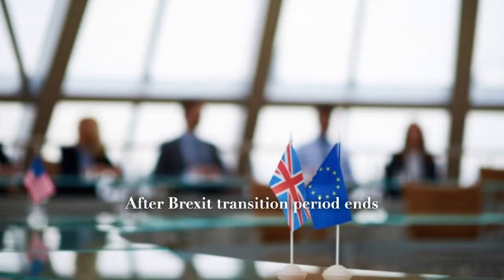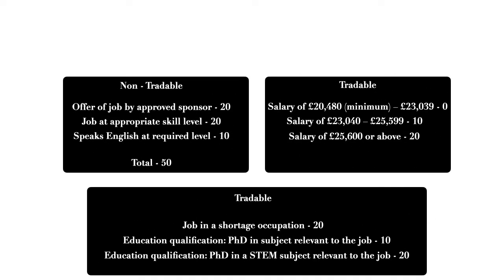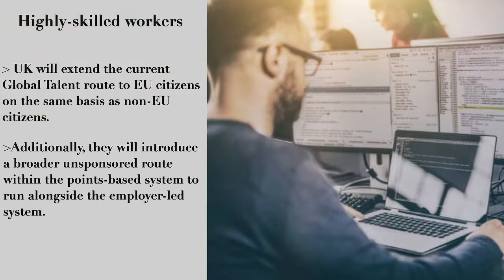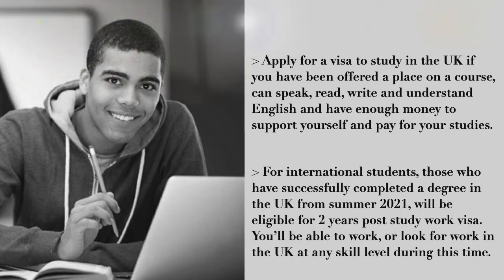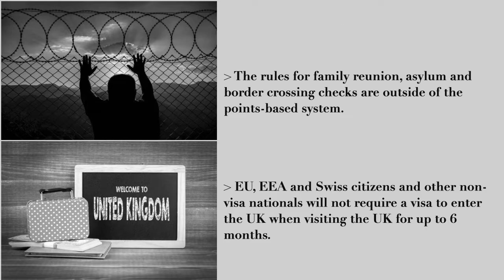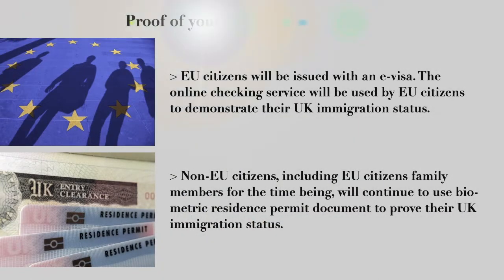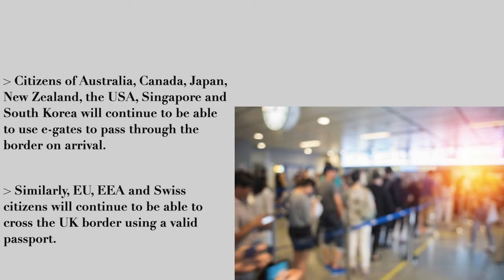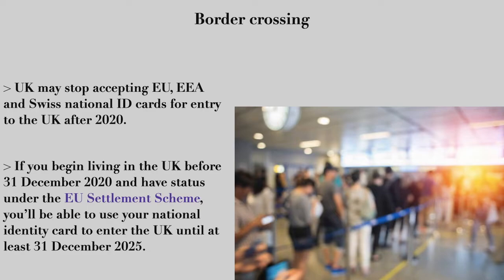UK's New Points Based Immigration System from 2021 - Latest Update: 08 April 2020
UK’s new points-based immigration system from 2021.

These new arrangements will take effect from 1 January 2021, once freedom of movement with the European Union has ended.

From 1 January 2021, EU and non-EU citizens will be treated equally.

Both EU and non-EU citizens will need to demonstrate that they have a job offer from an approved sponsor, that the job offer is at the required skill level, and required English language proficiency in order to gain 50 points from these non-tradable characteristics.

As per the new UK’s points-based immigration system, a total of 70 points is required to be eligible to get a skilled work visa.

The minimum general salary threshold will be reduced from £30,000 to £25,600. You can gain a maximum of 20 points if your job has a salary of 25600 pounds or above.

If you have a job offer has a salary of no less than £20,480, you may still be able to apply by ‘trading’ points if you have a job offer in a shortage occupation, or have a PhD level qualification relevant to the job, or if you have a PhD in a STEM subject relevant to the job.

From January 2021, UK will extend the current Global Talent route to EU citizens on the same basis as non-EU citizens. The most highly skilled, who can achieve the required level of points, will be able to enter the UK without a job offer if they are endorsed by a relevant and competent body.

Additionally, they will introduce a broader unsponsored route within the points-based system to run alongside the employer-led system. This will allow a smaller number of the most highly-skilled workers to come to the UK without a job offer.

Under the new UK’s points-based system, there is no lower-skilled workers immigration route available.

Students will be covered by the new points-based system. Student visa routes will be opened up to EU, EEA and Swiss citizens. You’ll be able to apply for a visa to study in the UK if you have been offered a place on a course, can speak, read, write and understand English, and have enough money to support yourself and pay for your studies.

Post study work visa

For international students, a new graduate immigration route will be available to those who have successfully completed a degree in the UK from summer 2021. You’ll be able to work, or look for work in the UK at any skill level for up to 2 years.

The rules for family reunion, asylum and border crossing checks are outside of the points-based system.

In addition, EU, EEA and Swiss citizens and other non-visa nationals will not require a visa to enter the UK when visiting the UK for up to 6 months. All migrants looking to enter the UK for other reasons (such as work or study) will need to obtain a visa in advance.

For EU, EEA and Swiss citizens, for most visas you will have to provide a digital photo of your face using a smartphone application. You will not have to provide your biometric information initially.

Non-EU citizens will continue to submit your biometric information and a photo at an overseas visa application centre. All migrants will need to comply with the UK’s strict criminality rules.

Access to income-related benefits will be the same for EU and non-EU citizens arriving after January 2021. It will only be permitted after indefinite leave to remain is granted, which is usually available after five years of continuous residence. There will be exceptions for those who arrive outside of the points-based system.

EU citizens living in the UK by 31 December 2020 are eligible to apply to the EU Settlement Scheme, and they will have the time until 30 June 2021 to make an application.

The citizens of Australia, Canada, Japan, New Zealand, the United States of America, Singapore and South Korea who possess biometric passports will continue to be able to use e-gates to pass through the border on arrival.

Similarly, EU, EEA and Swiss citizens will continue to be able to cross the UK border using a valid passport.

UK may stop accepting EU, EEA and Swiss national I D cards for entry to the UK after 2020. They will announce further details including the date for this change in advance. However, if you begin living in the UK before 31 December 2020 and have status under the EU Settlement Scheme, you’ll be able to use your national identity card to enter the UK until at least 31 December 2025.